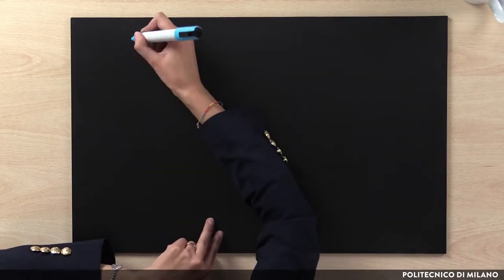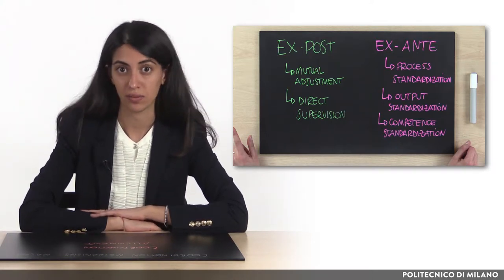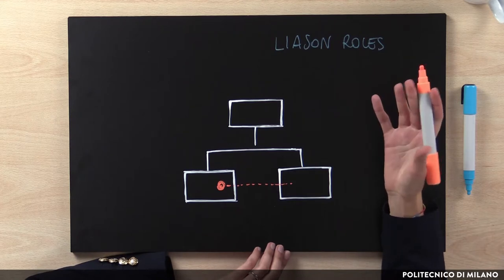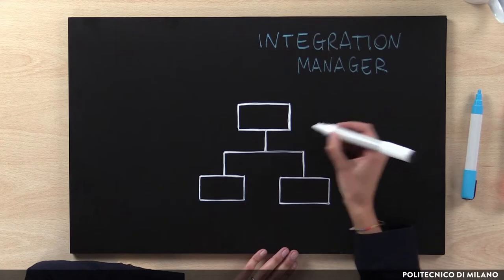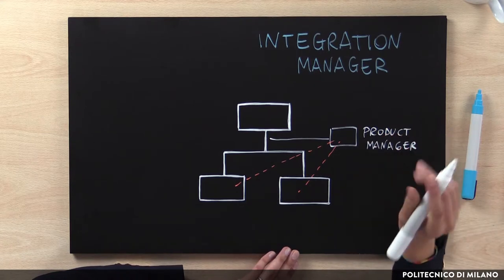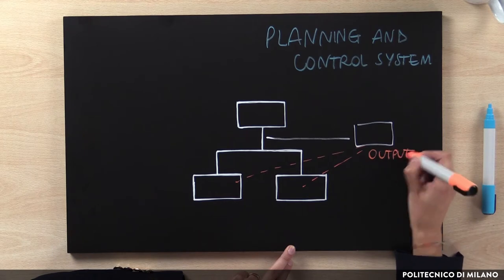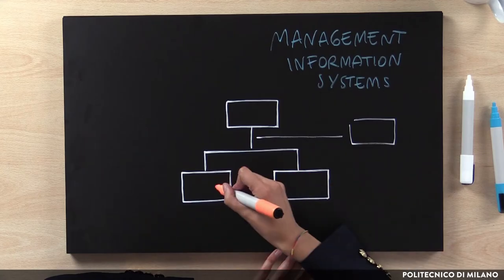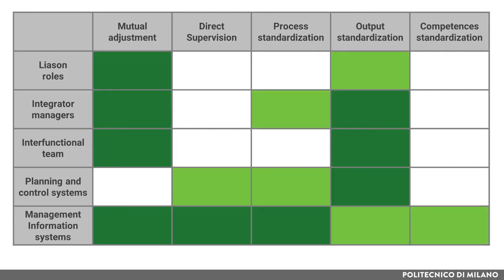Coordination mechanisms (macro) (Filomena Canterino)